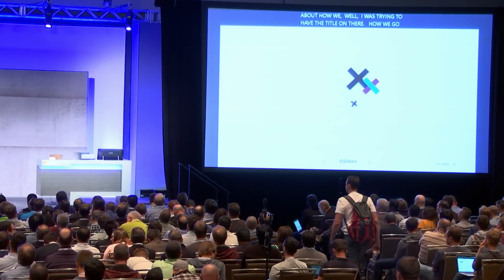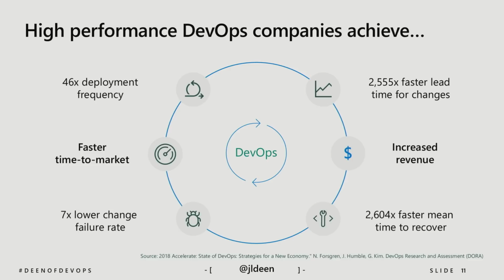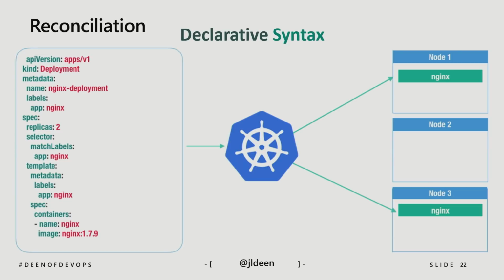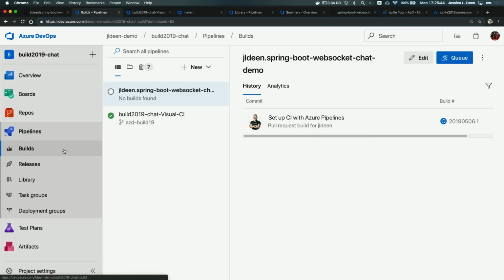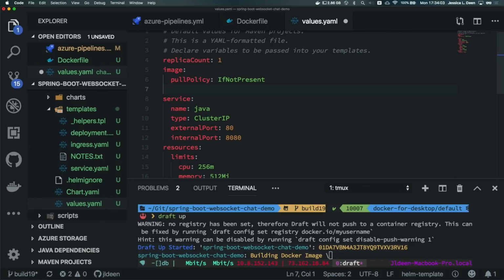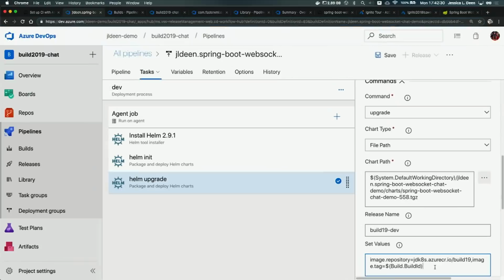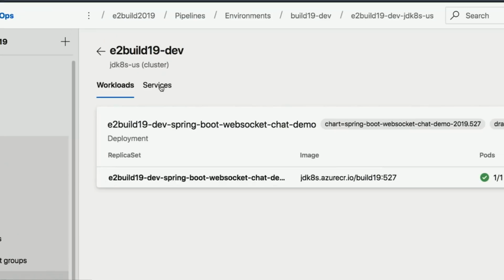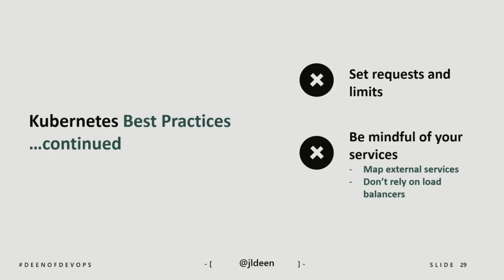From Zero to DevOps Superhero: The Container Edition - BRK3028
Microservices and containers can be hard, and best practices are still being discovered. In this session we'll learn about container orchestration, specifically Kubernetes, by bringing DevOps best practices into the mix.

This is not another "Hello World" session with quick tips, but rather a deep dive into how you can truly go from zero to DevOps superhero by selecting container tooling built for simplifying the process. You'll also learn how these tools can provide better orchestration for cloud services, abstraction and encapsulation for your microservices deployments, and visibility into what runs where and why.

You will walk away with a deeper understanding of this area and also hands-on material to help you get started.